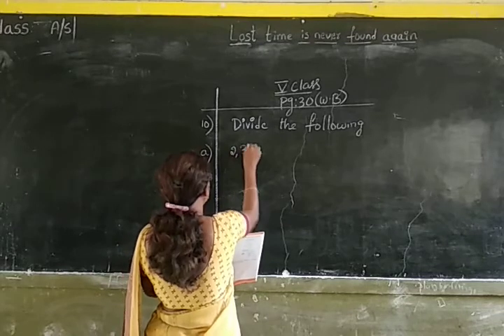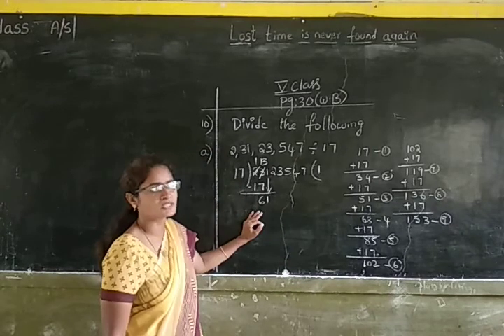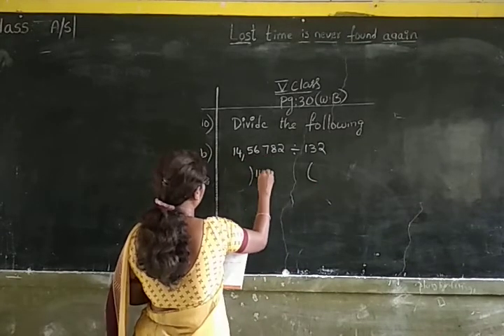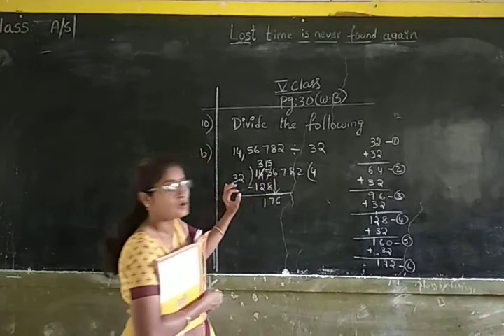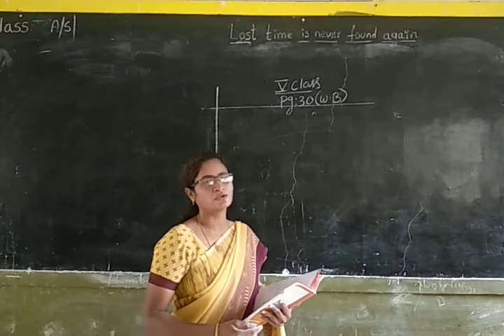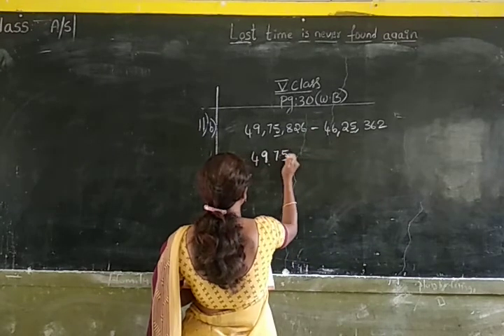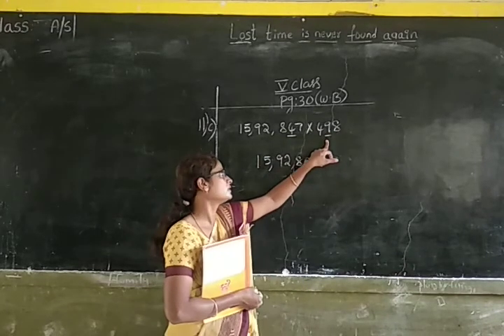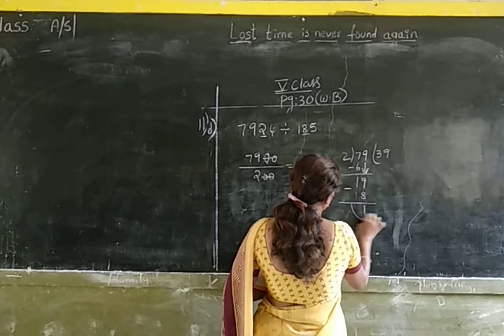5th Maths (23.9.20)